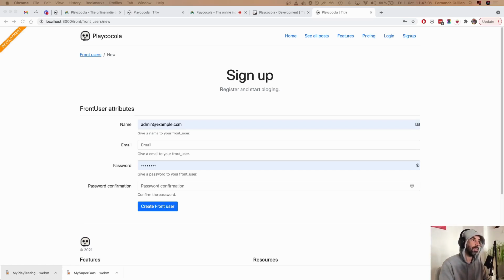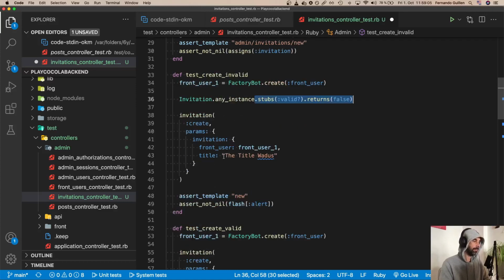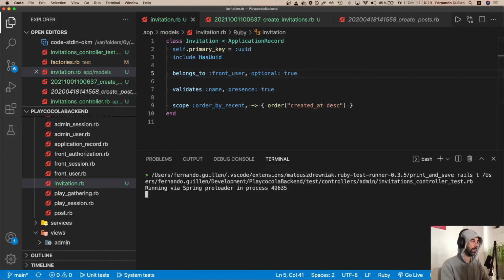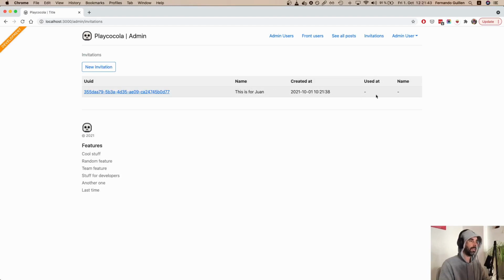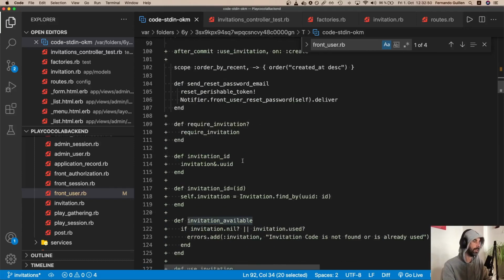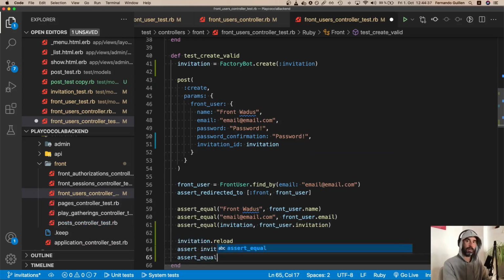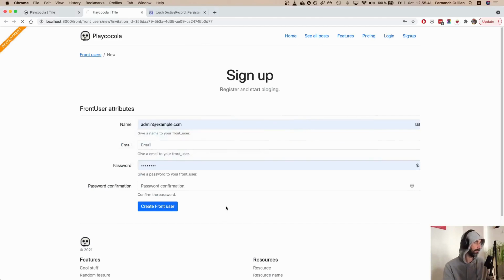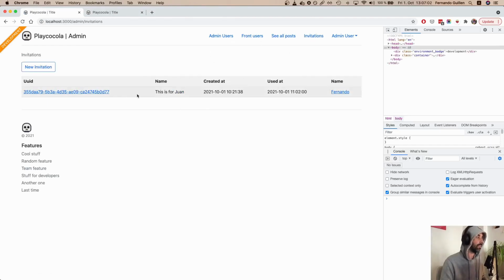Rails realtime code tutorial - Implementing an Invitation Code mechanism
Adding an Invitation mechanism to my website so only users with Invitation can actually register in the website.

This is very helpful system to protect my website to allow everyone to create an account.

Specially in the early access phase when the site is still in testing mode I need to make a soft release and invite specific people to join the website and receive the first feedback.

## Chapters

0:00 Why do I want an Invitation Code mechanism
1:18 Quick review of all the needed code/changes
10:06 Invitation Management as an Administrator
36:40 Invitation use as a Front User (Models)
55:00 Invitation use as a Front User (Controllers)
1.04:30 Invitation link
1:13:38 Testing the registration workflow
1:16:35 Organising commits
1:19:03 Farewell